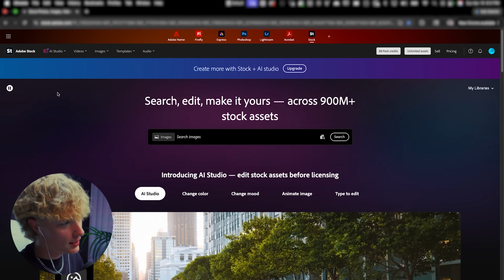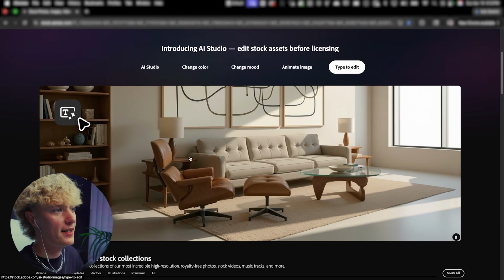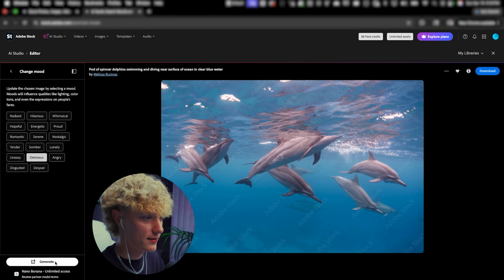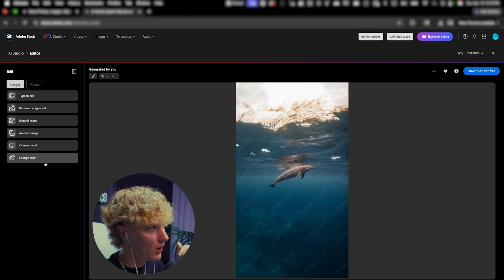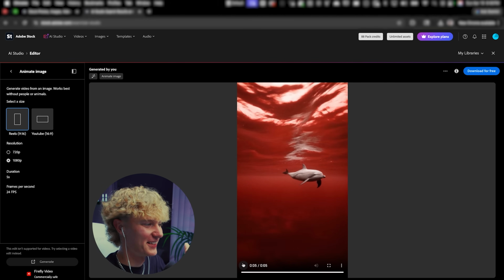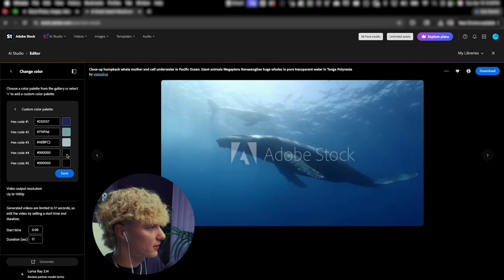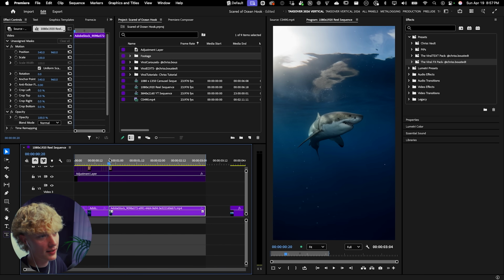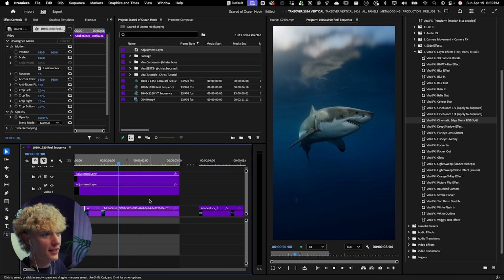How to Create Cinematic Hook Sequences with Adobe Stock AI Studio | Adobe Creative Cloud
Tune in with Chris Boustedt to learn how to create a cinematic hook sequence using the NEW AdobeStock AI Studio! ✨

In this tutorial, you'll get the full rundown on how to quickly customize Stock assets to match your vision, along with a behind-the-scenes look at Chris's editing process in Premiere. 🐬